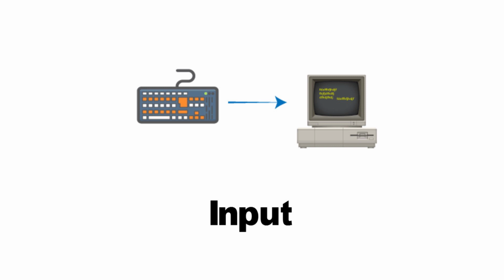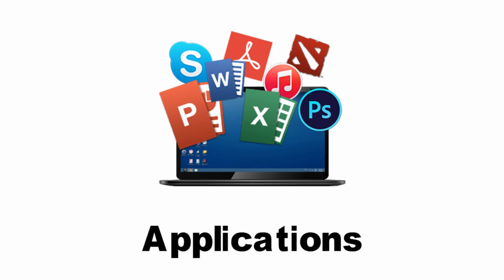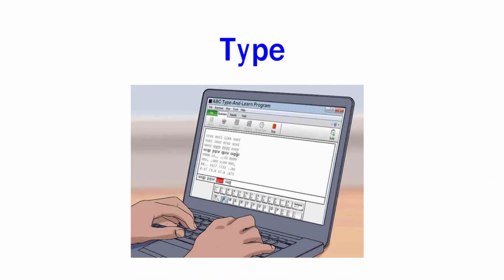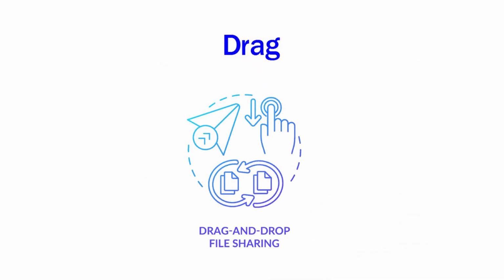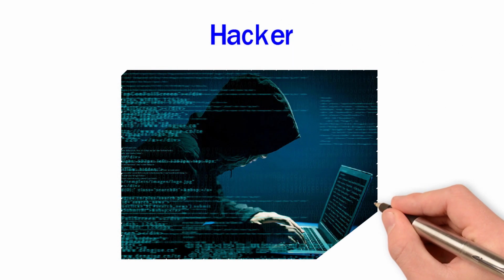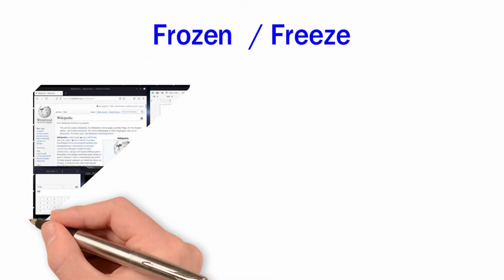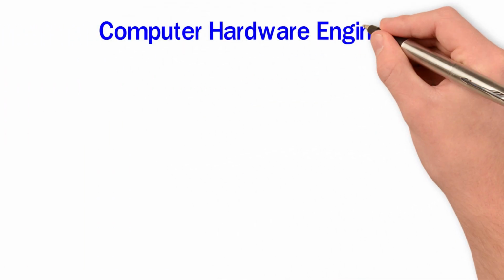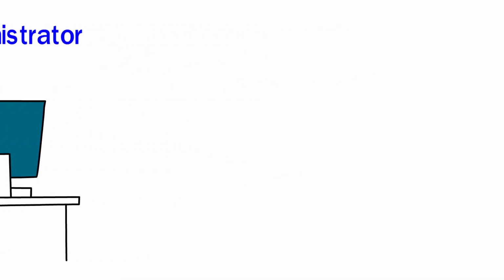Learn English & Technical Language. Improve Computer & Technology Vocabulary.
Would you like to Learn English & improve your Technical Language. This video will help you to master the Computer & Technology vocabulary.

It would be almost impossible to work or even live without computers!
Therefore, English language learners have to know how to talk about computers for both their personal and professional lives.

In this lesson, we will cover these topics:

Parts of a computer and other related technologies

Important verbs to talk about computers

Common computer problems

Professions related to computers